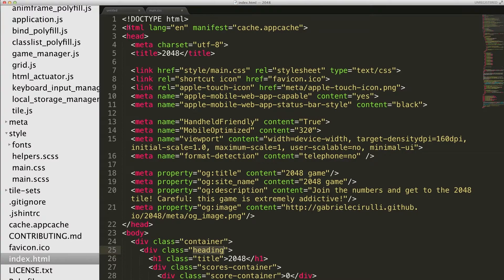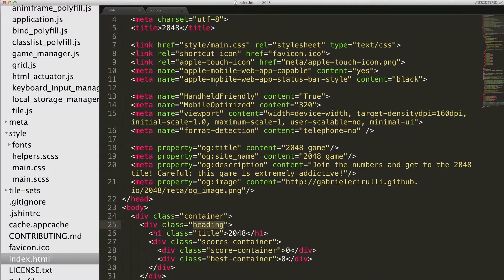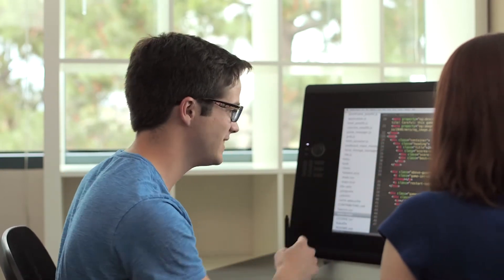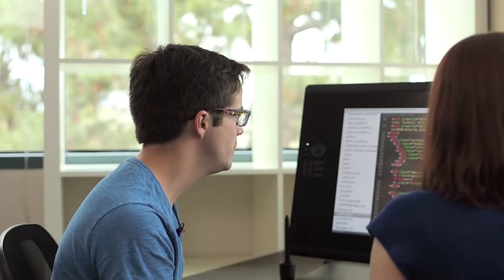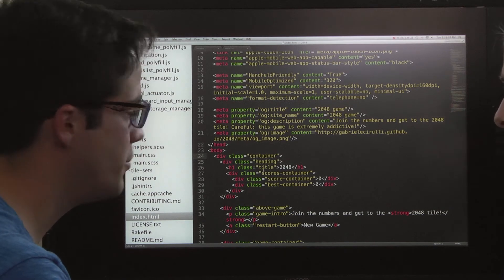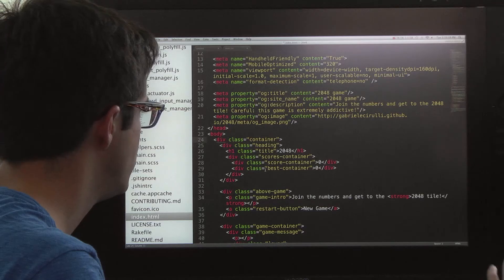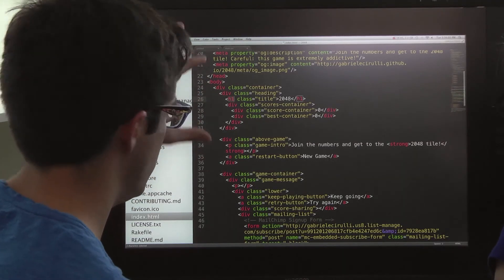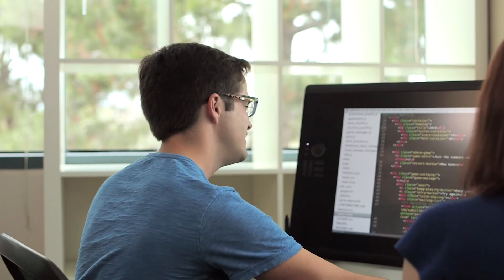Understanding HTML - Make Your Own 2048